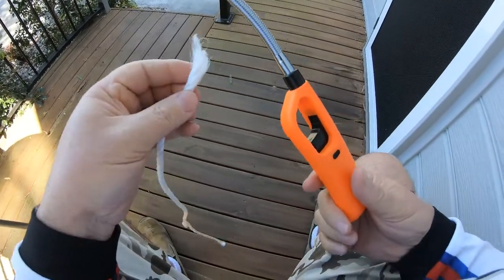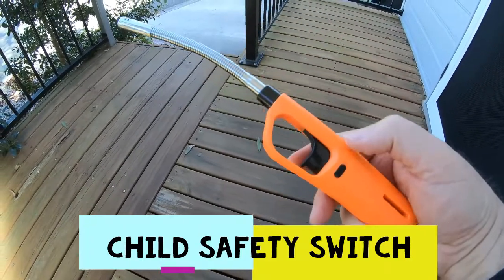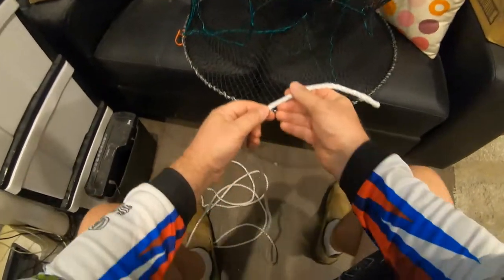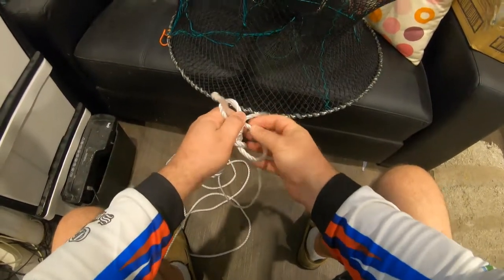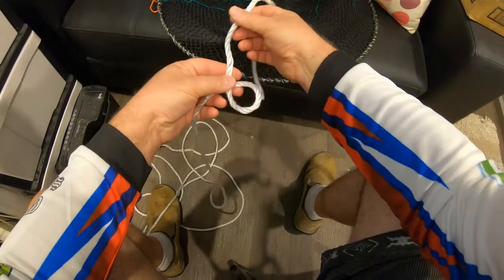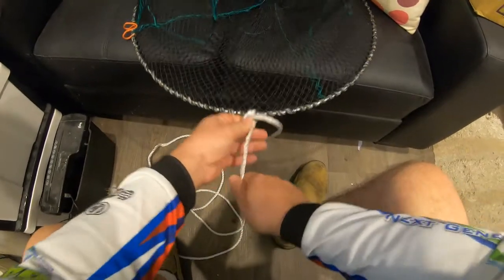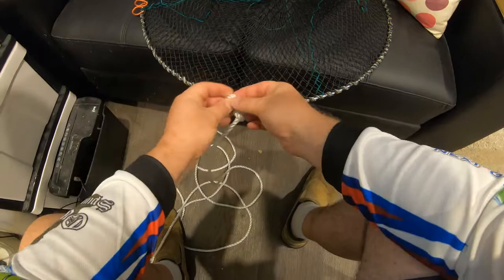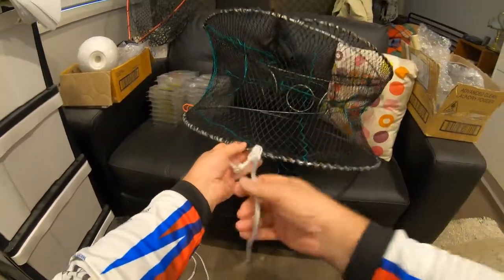HOW TO TIE ROPE TO A RED CLAW POT CATCHING RED CLAW IN QUEENSLAND YABBIES FISHING AUSTRALIA FISHING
In part 1 of 2 videos see how to tie rope to a red claw pot or red claw trap qld catching red claw in Queensland fishing Australia make sure you watch part 2 video how to tie rope to a float video in our next red claw crayfish fishing video catching red claw yabbies fishing Queensland yabby
TO WIN PRIZES PLEASE JOIN SEQ RED CLAW AND OUTDOORS FB GROUP